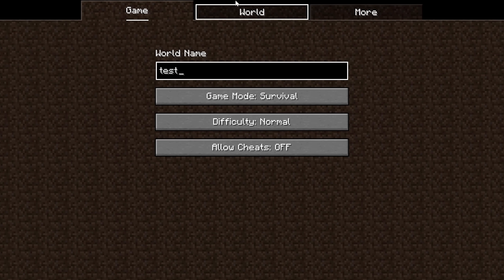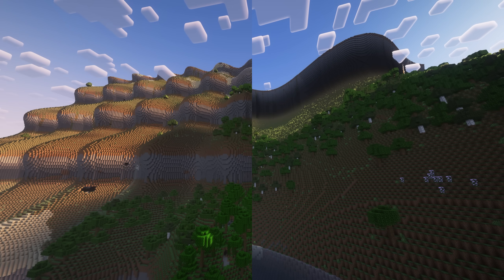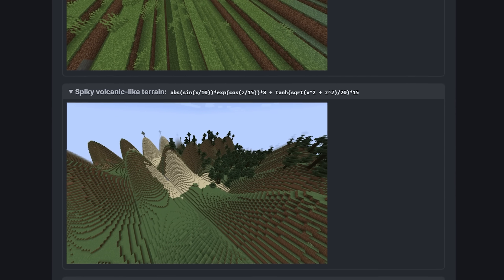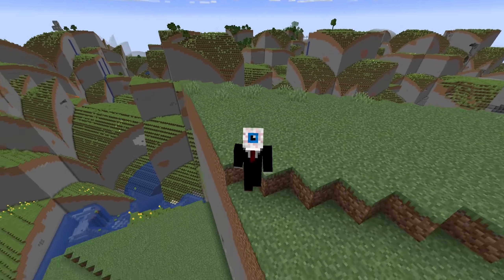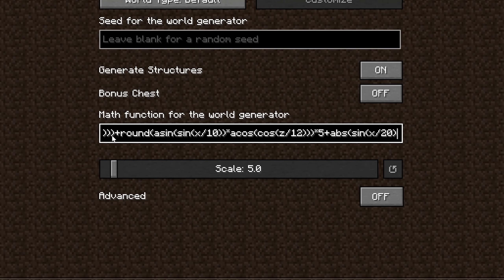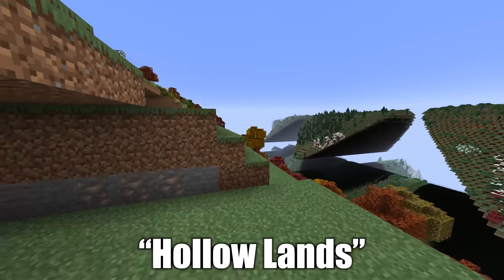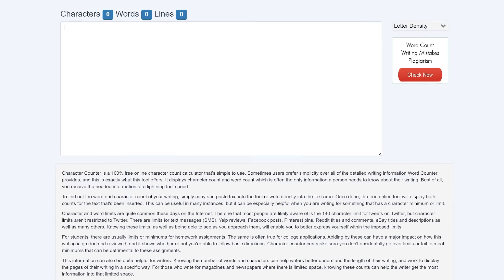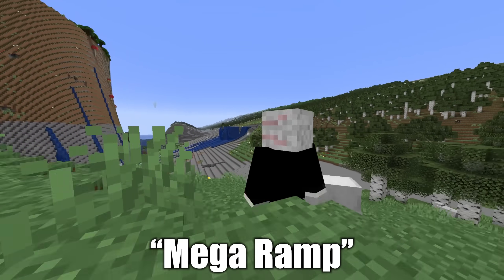This Minecraft Terrain Generation Mod Is Infinitely Customizable…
Some Minecraft terrain mods are incredibly realistic, some are vanilla friendly... Then there's mods like this! It doesn't really generate terrain in any particular manner, that part comes down to you. Enjoy!

*Other mods included in the video:*

*Formulas for terrain generation! (order of appearance)*

*Arches:*
sin(sqrt(x^2+y^2)/10)*cos(z/15)*20

*Ridged Mountains:* round(sin(x/6+sin(z/8))*cos(sqrt(x^2+z^2)/10)*6)+abs(cos(z/8+cos(x/6))*sin(sqrt(x^2+z^2)/12)*4)

*Twisting Spires:* round(sin(x/8)*cos(z/10)*sqrt(x^2+z^2)/20)*15+abs(cos(x/12)*sin(z/15)*sqrt(x^2+z^2)/30)*10

*Layered Waves:*
abs(sin(x/10)*cos(y/10)*z/10)*15

*Hollow Lands:* mod(floor(sin(x/10)*20)+floor(cos(y/10)*20),2)*20+sin(z/15)*10

*Staggered Chunks:*
sigmoid(x/20)*sigmoid(z/20)*20 + round(sin(x/10))*5 + round(cos(z/10))*5

*Smooth Mountain:* 20*sin(sqrt(x^2+y^2)/15)*cos(z/10)*tanh(sin(x/10)*cos(y/10))+pow(sin(z/30),3)*30

*Mega Ramp:*
clamp(sin(sqrt(x^2+y^2)/20)*cos(z/10)*exp(-abs(z-30)/15)*50,0,30)-z/5

*Points & Valleys:* sin(x/5)*cos(z/5)+0.5*sin(x/10)*cos(z/10)+0.3*sin(x/20)*cos(z/20)+0.1*mod(x,10)*mod(z,10)

*Ominous Wall:*
 mod(floor(sin(x/10)+cos(y/10)*10),2)*20-z

*CYLINDER:*
max(sin(sqrt(x^2+y^2)/25)*30-abs(z-20),tanh(z/10)*20*sin(x/15)*cos(y/15))

Music
Taswell - Volume Beta